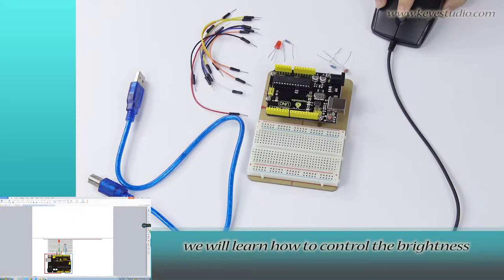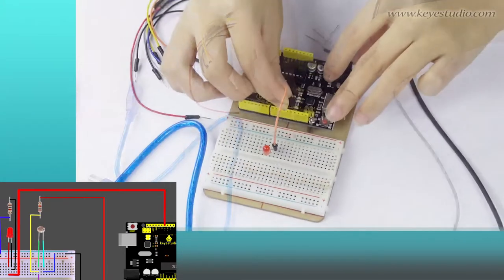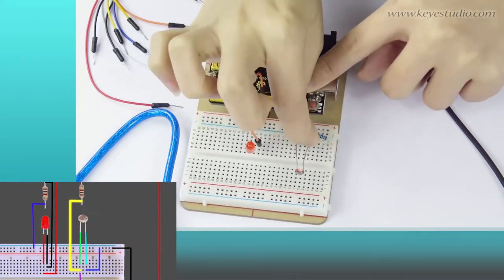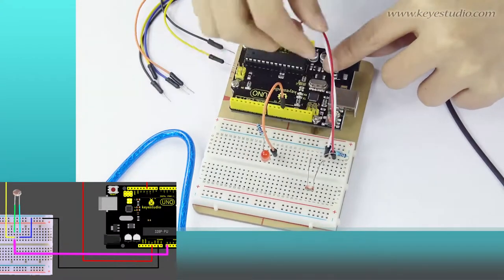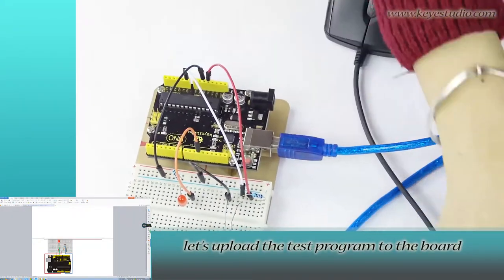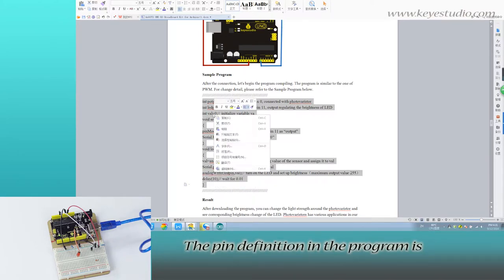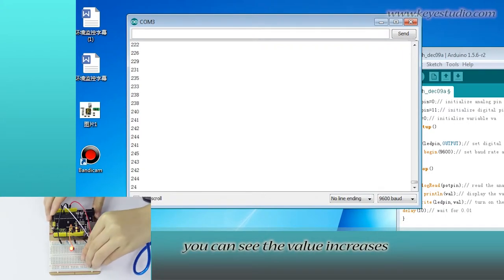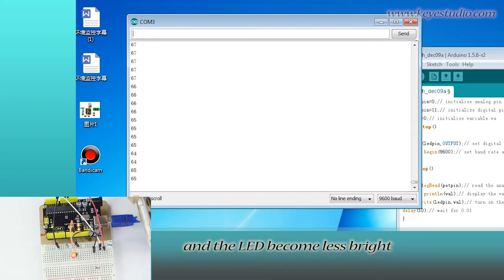Project 11 Photo Resistor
Photo resistor (Photovaristor) is a resistor whose resistance varies according to different incident light strength.